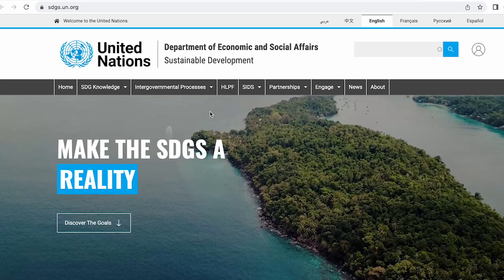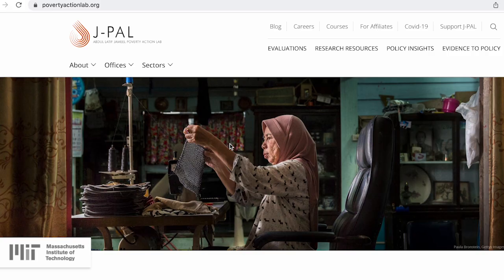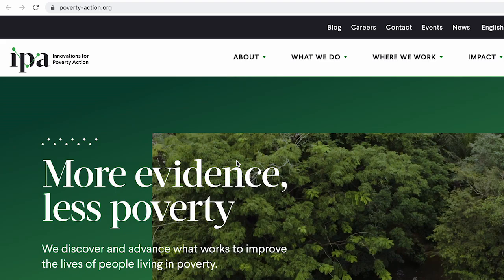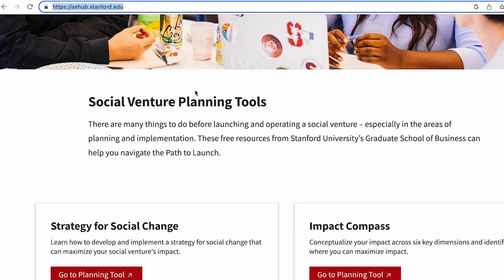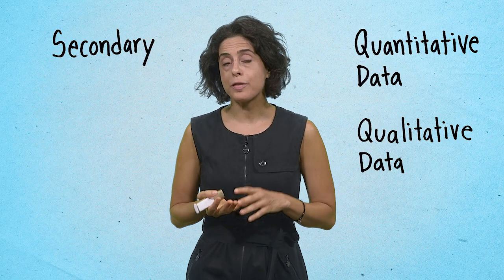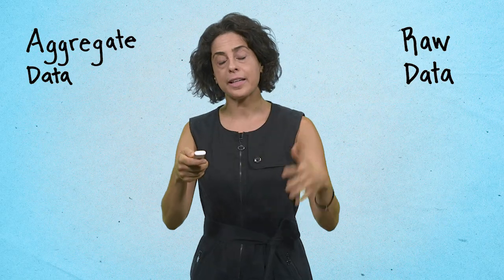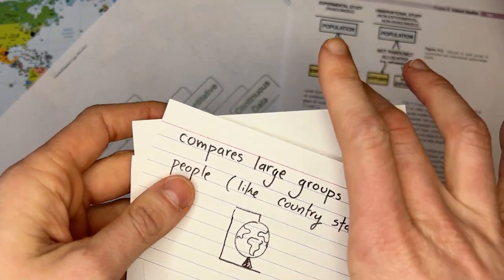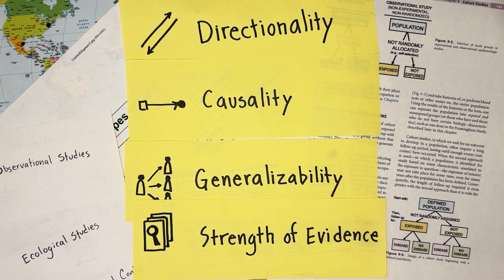204 | Where to Find Essential Data for Social Impact - Social Entrepreneurship Course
This lesson guides you through various reliable sources for finding data and information pertinent to social challenges. It highlights how to leverage resources from international development agencies, the World Bank, local NGOs, think tanks, and universities, while also explaining the importance of organizing your research and understanding different data types and study designs. Discover how to systematically gather information to strengthen your understanding of a problem and its potential solutions.

🎯 Learning Objectives
• Identify key sources for research data, including international development agencies, the World Bank, and academic institutions.
• Differentiate between various data types such as quantitative vs. qualitative, primary vs. secondary, and raw vs. aggregate data.
• Understand the implications of different study designs, including observational studies and randomized control trials, for assessing causality and generalizability.
• Learn effective strategies for organizing research findings and evaluating the strength of evidence from diverse sources.